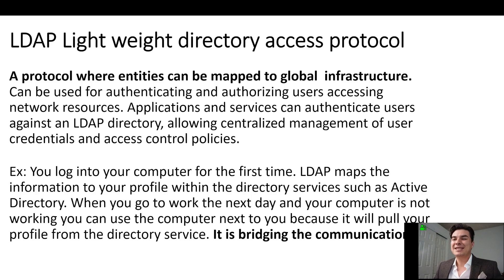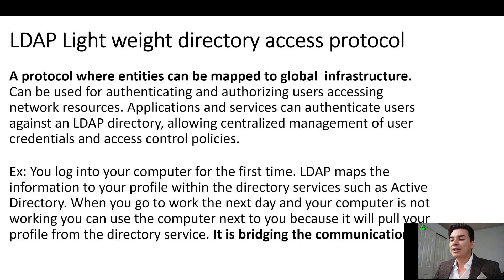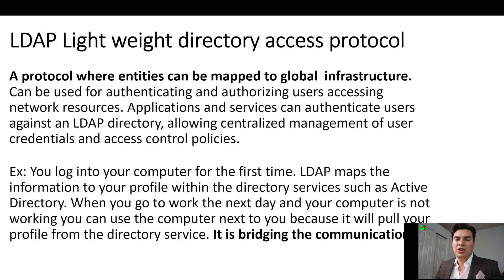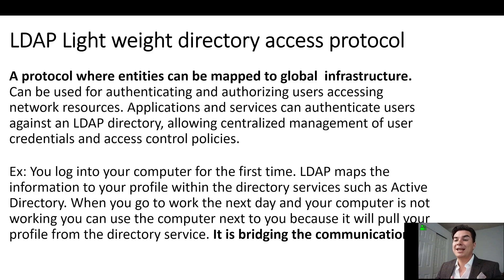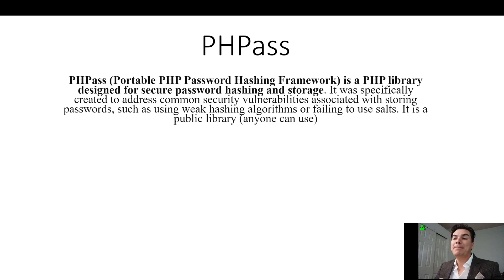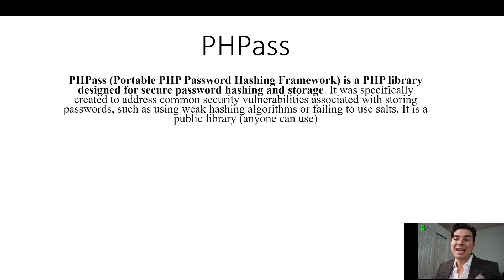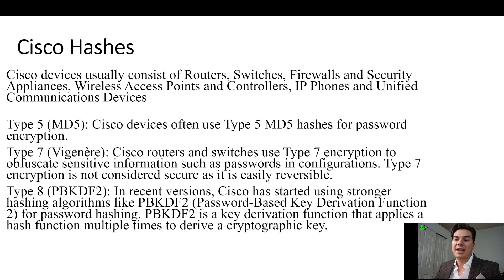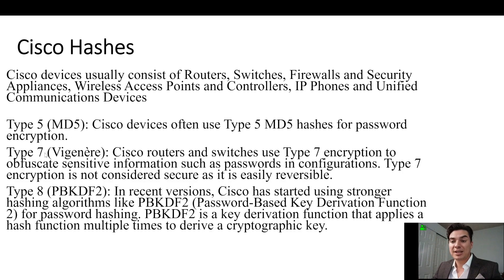LDAP, PHPass, Cisco Hashes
Paris Wolf teaches cryptography. LDAP, PHPass, Cisco Hashes